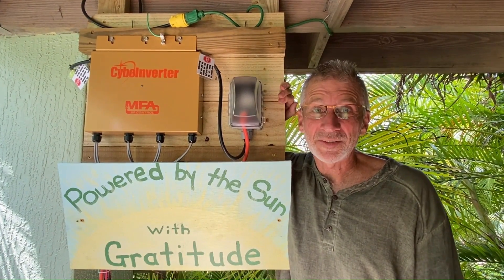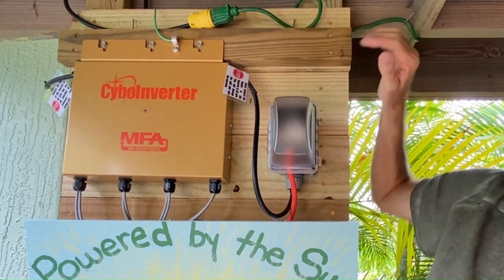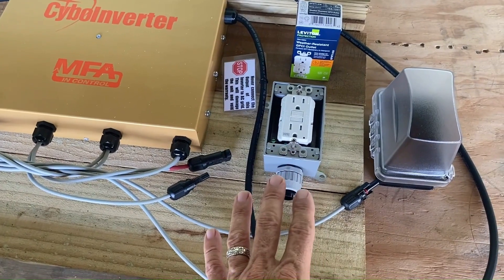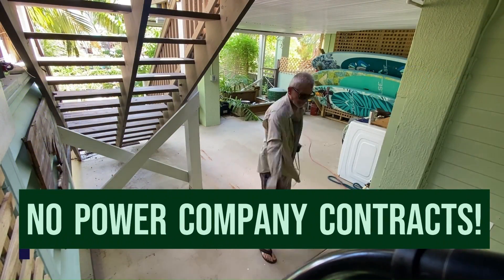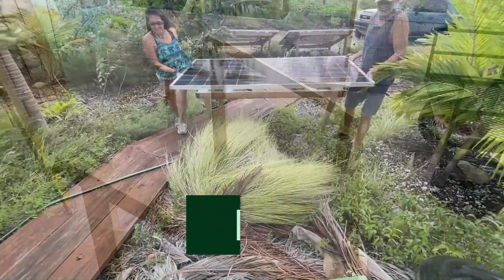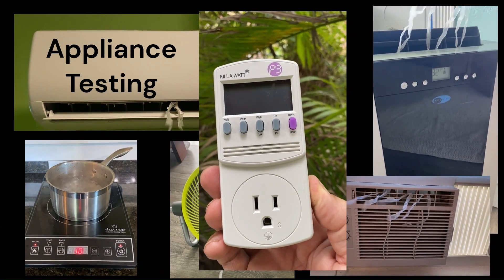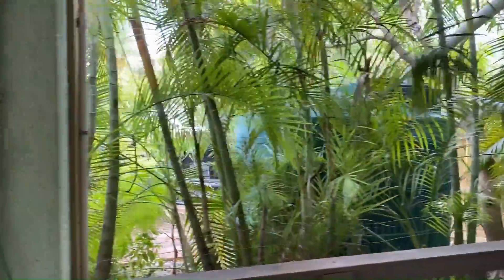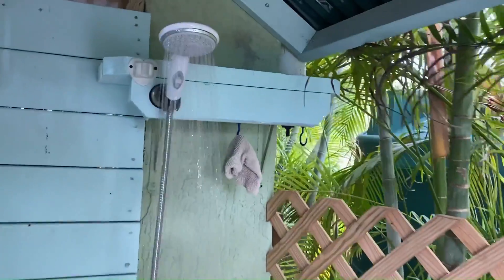Let the Sun Cool your House!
Embrace solar cooling with the innovative patented CyboInverter NA model.